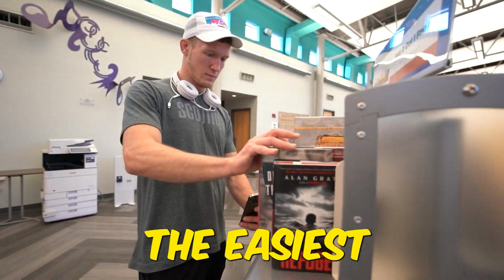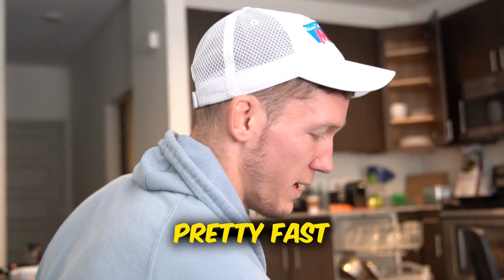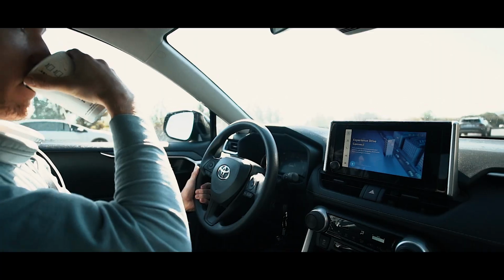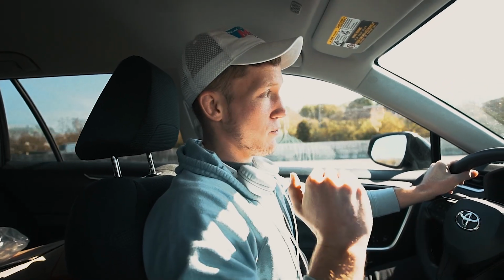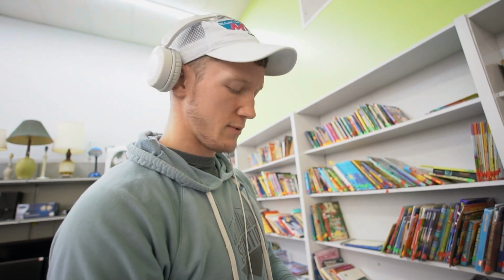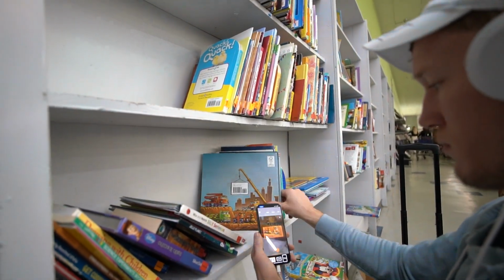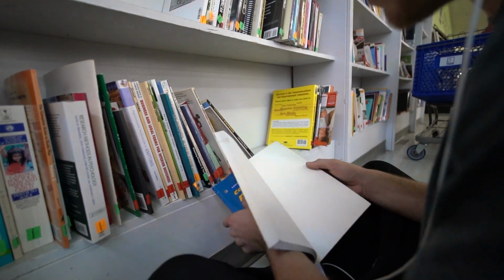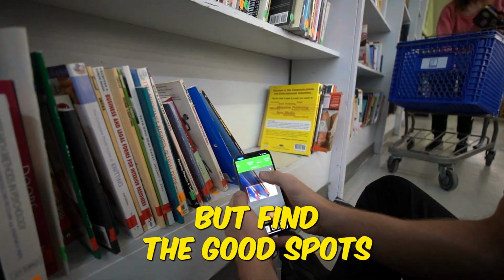What a Day in the Life of a Hustling Amazon Book Seller REALLY Looks Like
JOIN THE FEED THE BEAST CHALLENGE AND GET ACCESS TO LIVE COACHING CALLS AND MY COURSE FOR FREE